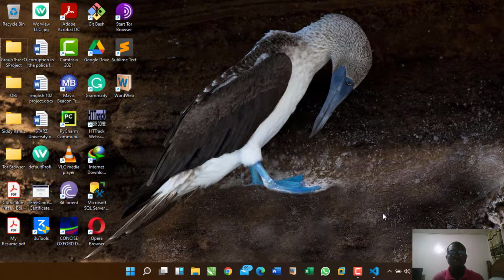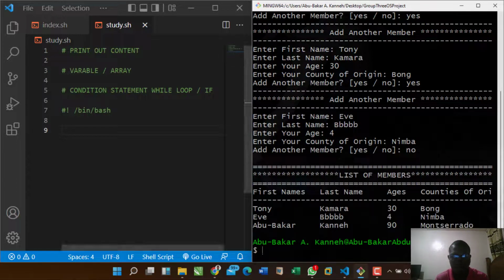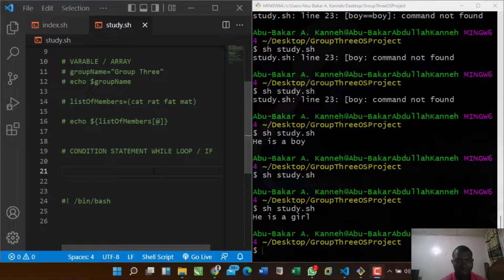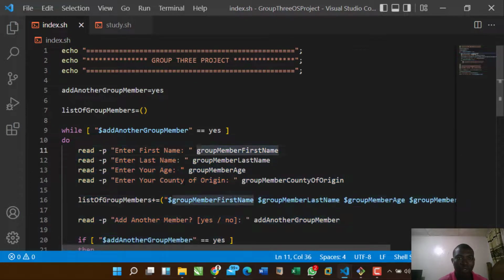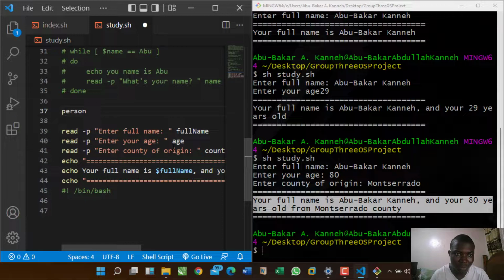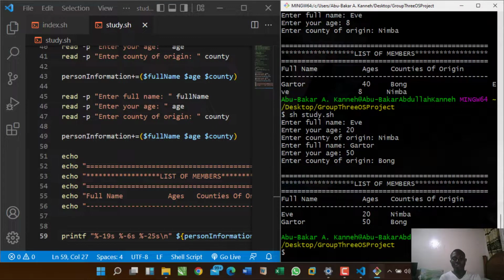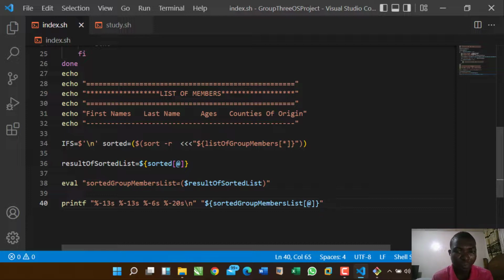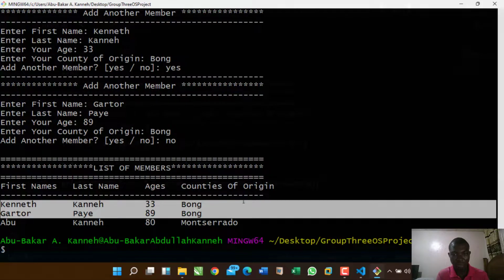Shell Script | Bash Script - Group Three Project | Starz University